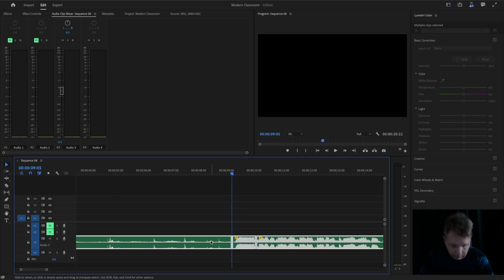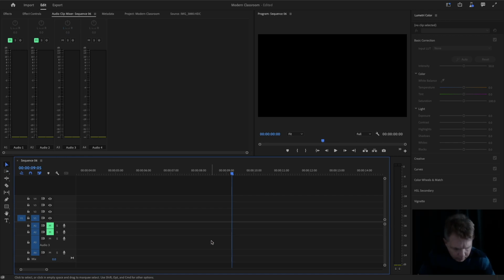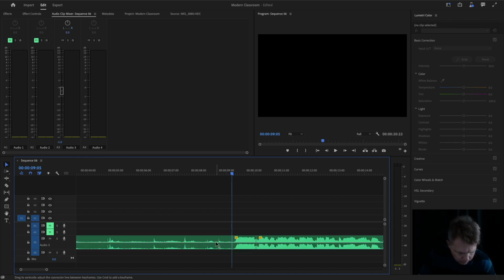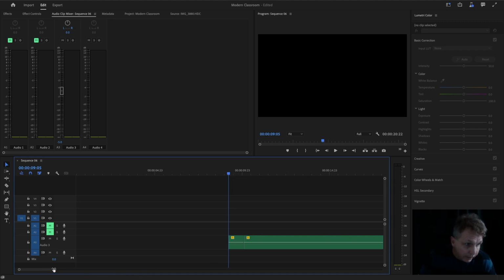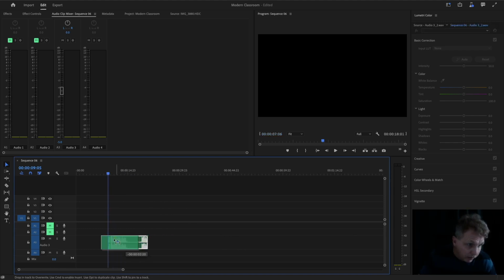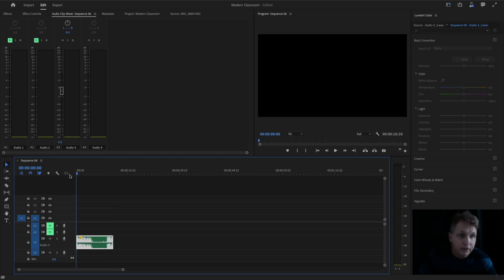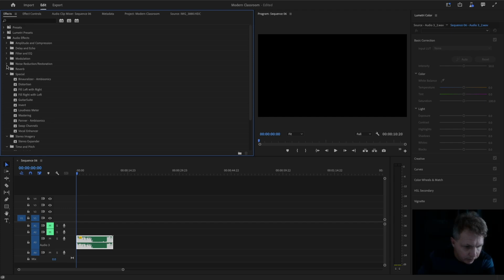Edit Audio with Adobe Premiere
This video demonstrates how to edit audio with Premiere Pro.